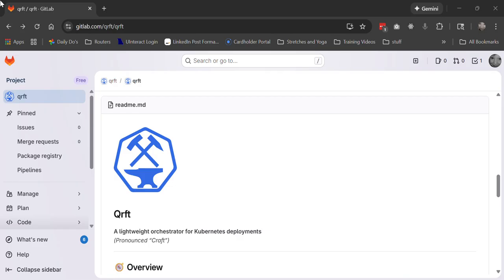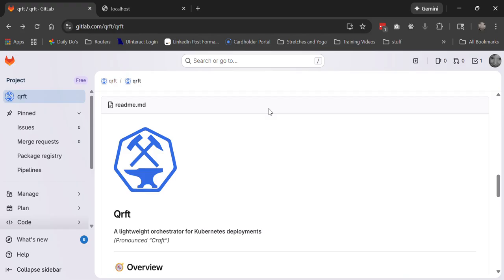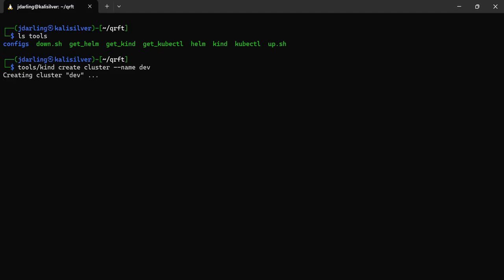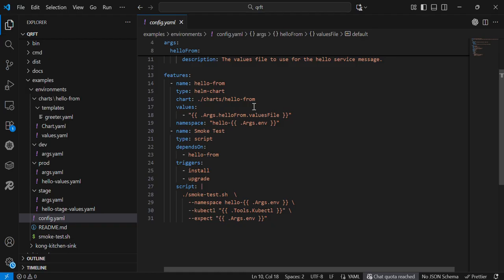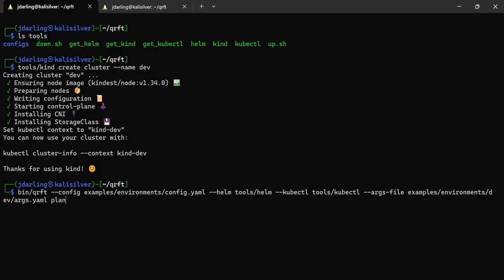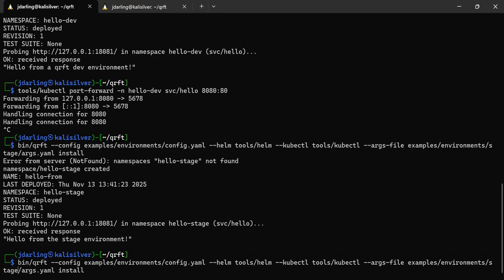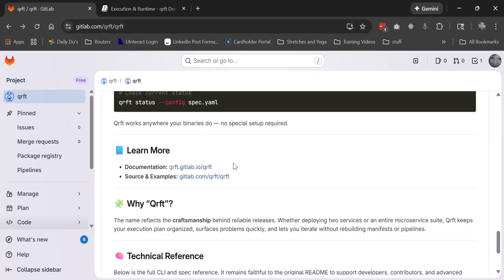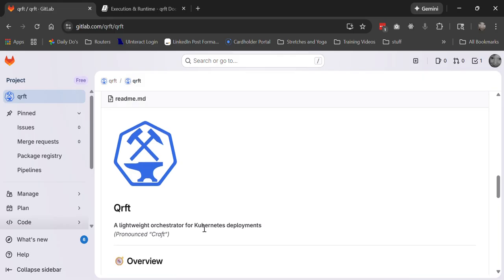10 minute intro to qrft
Qrft is a single-binary orchestration tool that keeps Helm charts, raw manifests, and custom scripts in sync for a Kubernetes environment. It embraces YAML specs, familiar tools, and a dependency-aware plan so teams can describe their stack once and run it repeatably from laptops, CI, with an eventual goal of air‑gapped environments.